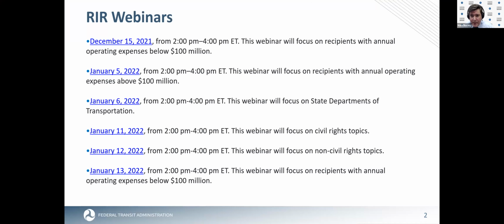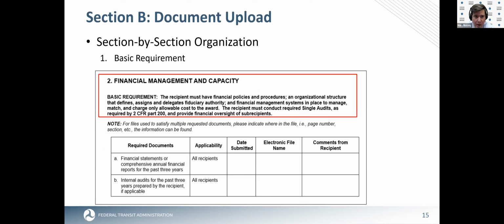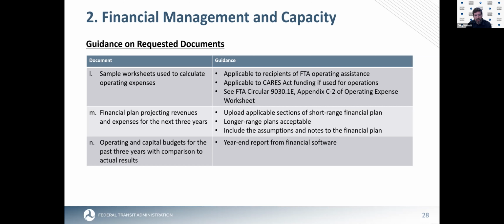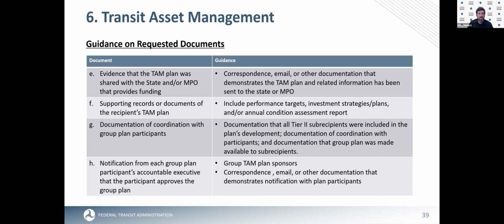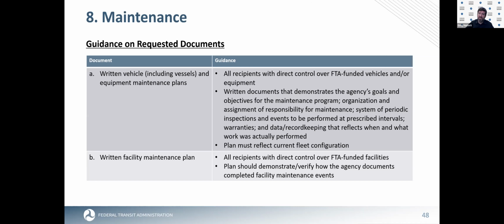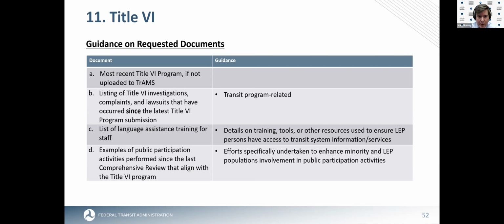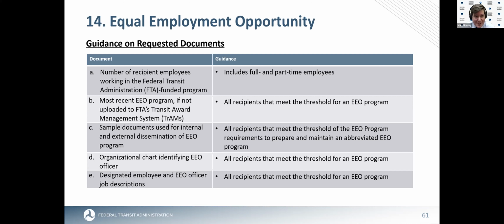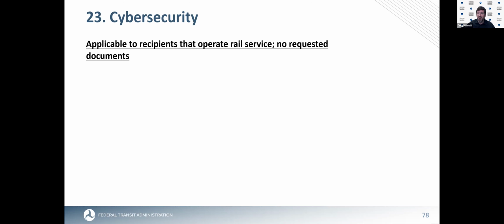FTA Recipient Information Request Webinar #1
FTA hosted a webinar series for transit agencies subject to a Triennial or State Management Review in Fiscal Year 2022 to help these agencies understand how to complete the Recipient Information Request for submission. This webinar focused on recipients with annual operating expenses below $100 million.